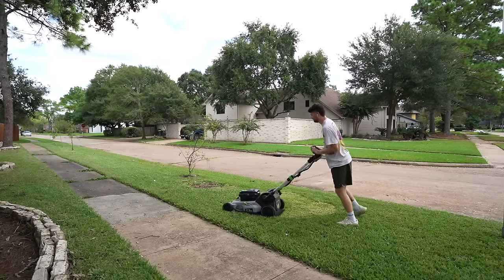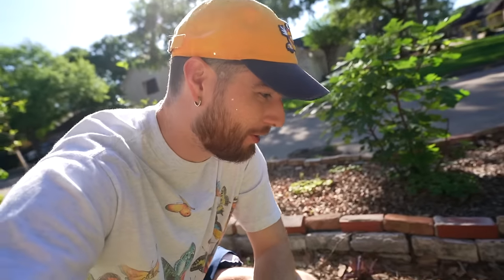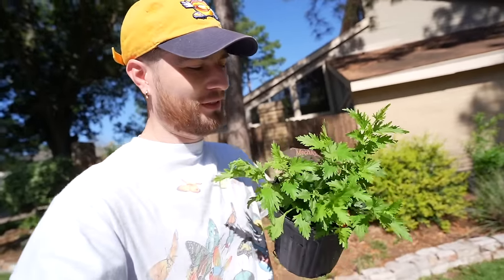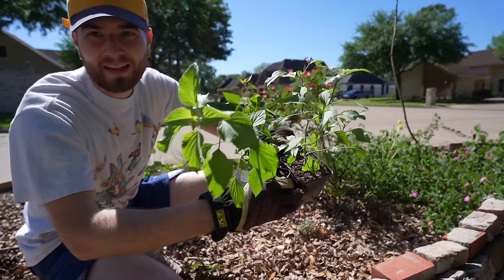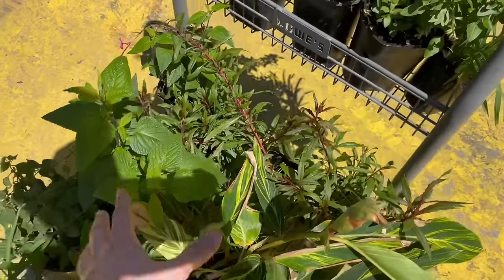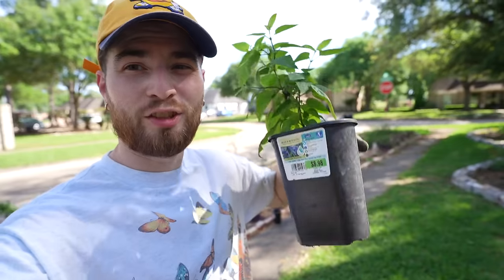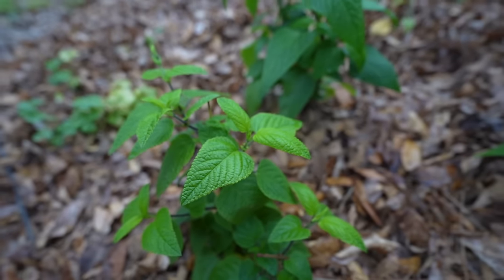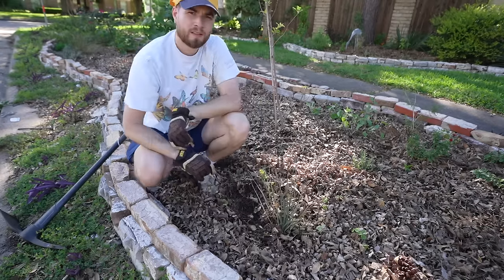Making An Oasis In My Hellstrip! Garden Makeover with Native Plants! Houston, Texas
In this yard makeover I'll show you cool Native Plants that can create an amazing wildlife garden in Texas!